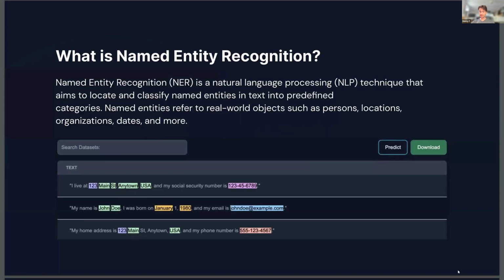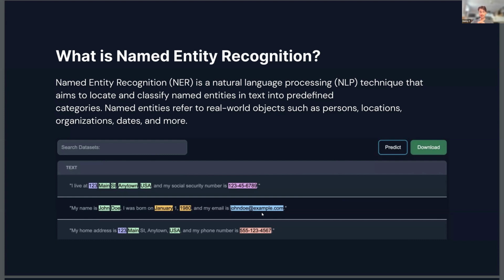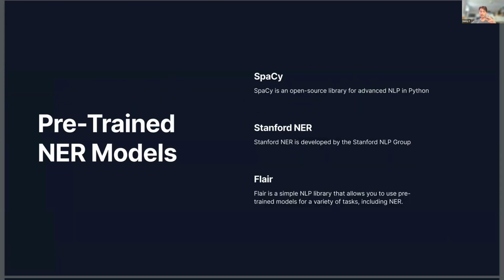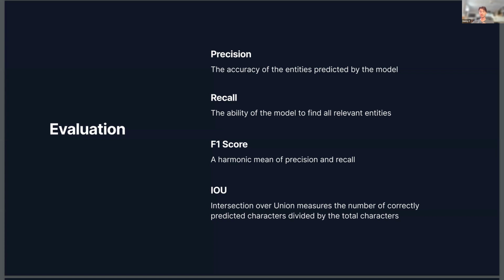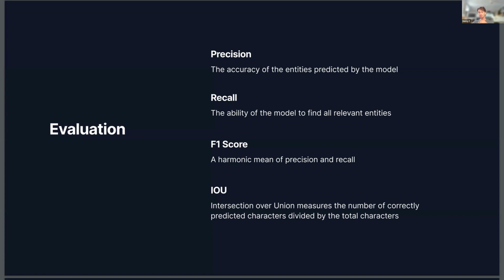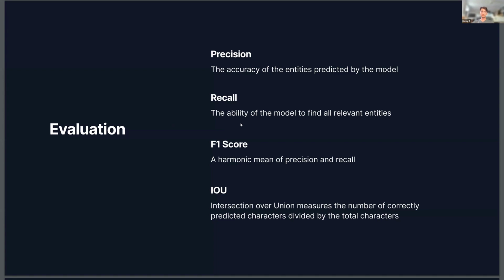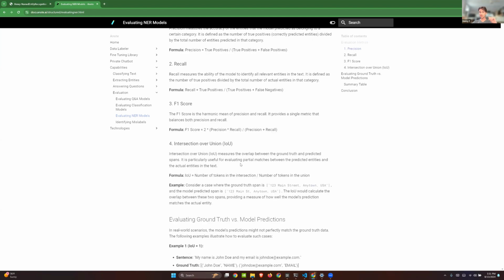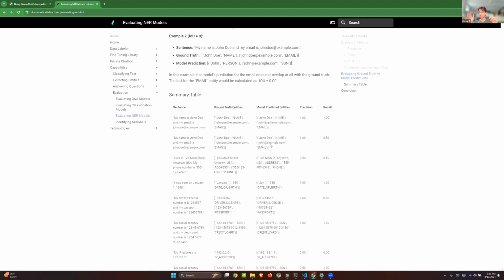Named Entity Recognition - Henry Toll